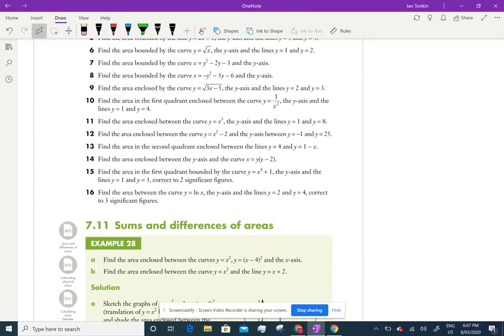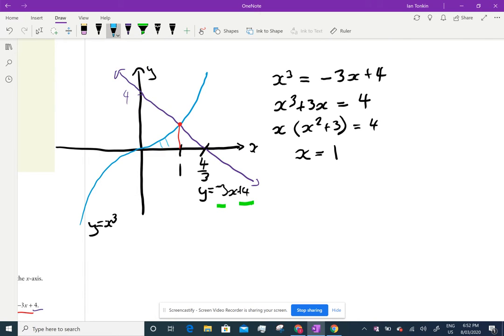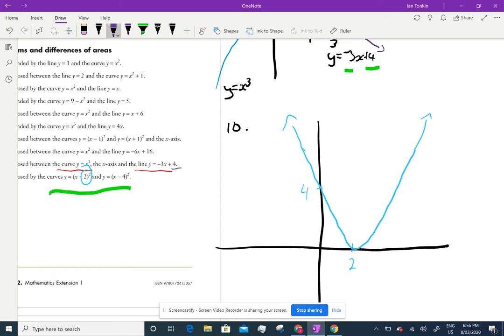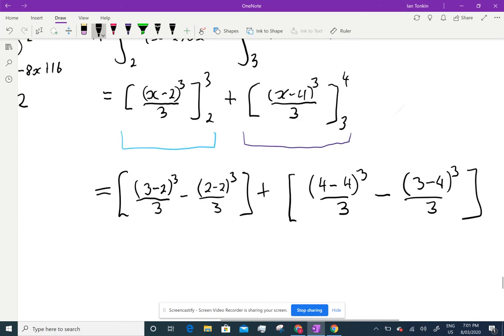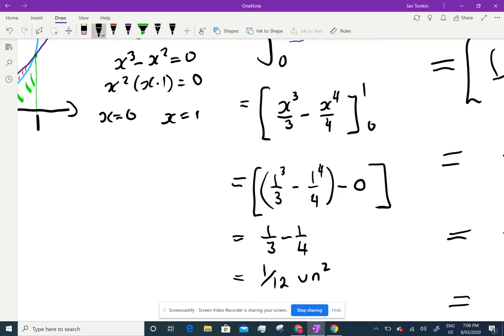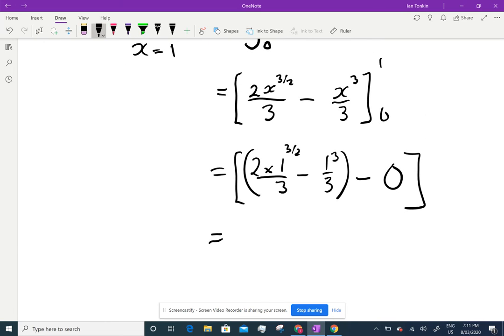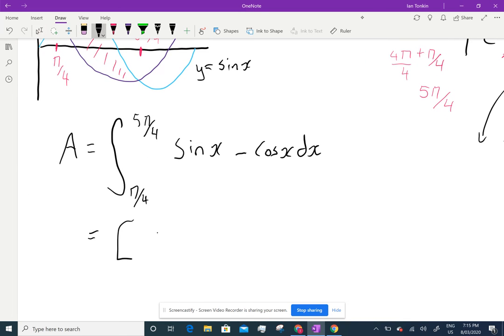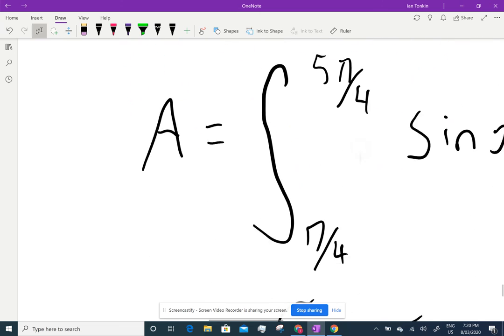Year 12 Advanced Mathematics Grove Ex 7.11 Q9, 10, 11, 12 and 17 Sums and differences between curves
Year 12 Advanced Mathematics Grove Maths in Focus Exercise 7.11 Q 9, 10, 11, 12 and 17 Sums and differences between curves